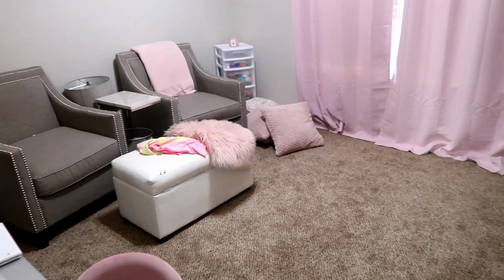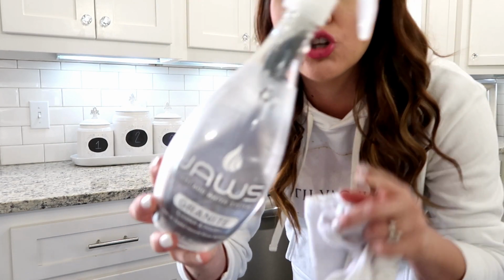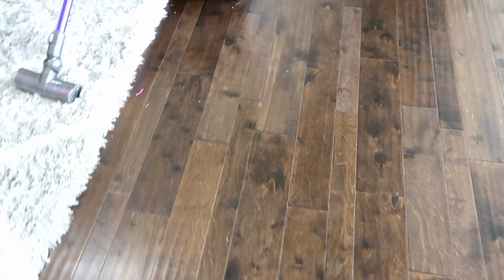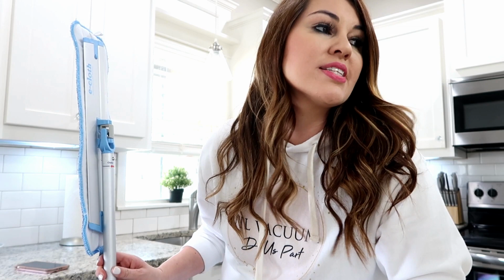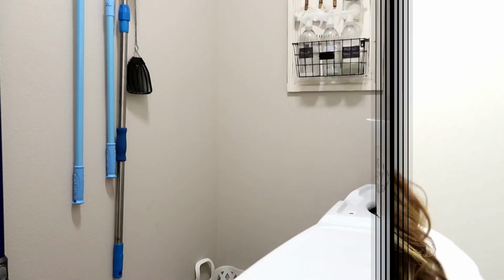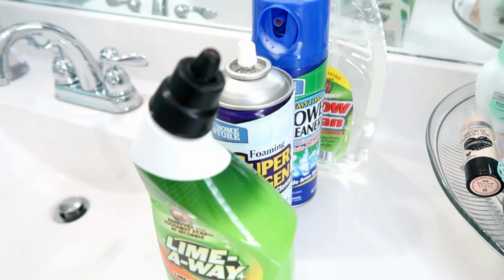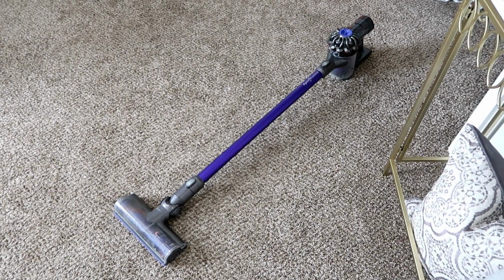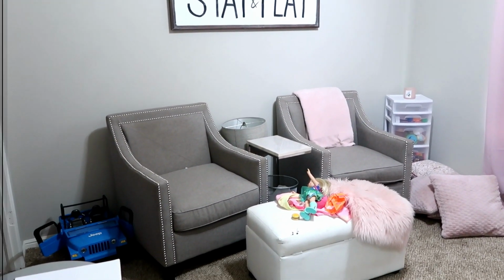MESSY CLEAN WITH ME | ENTIRE HOUSE | BEFORE AND AFTER TOUR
Welcome to my messy clean with me, entire house, before and after tour. I hope you enjoy watching!

1. Ready for a heartbreak
2.Just the way you are
3.Gloria Please
5. Be with you
6. Out of my mind